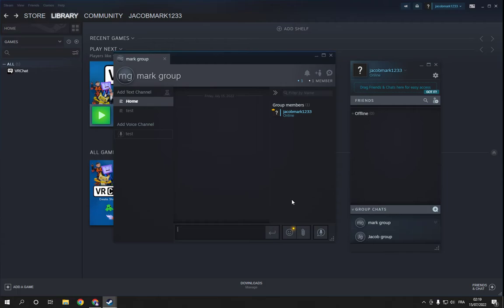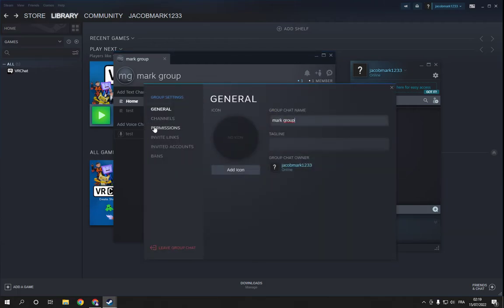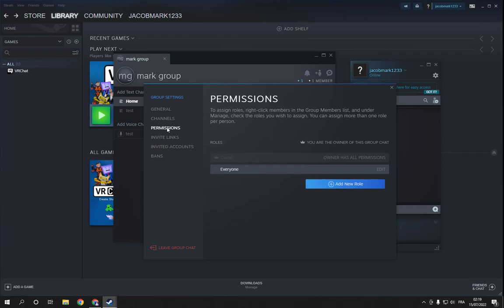How To Manage Permissions Settings on a Group Chat on Steam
in this video we discuss :